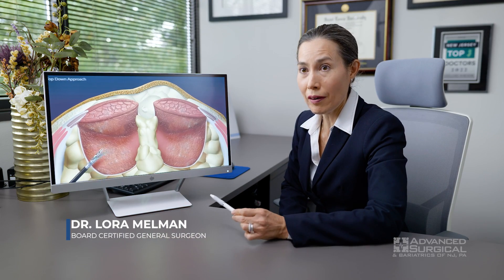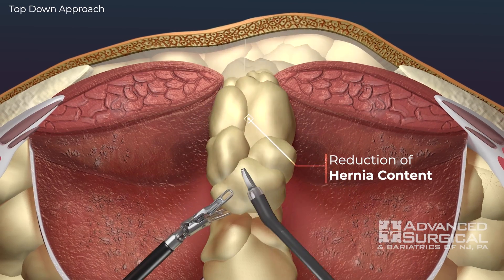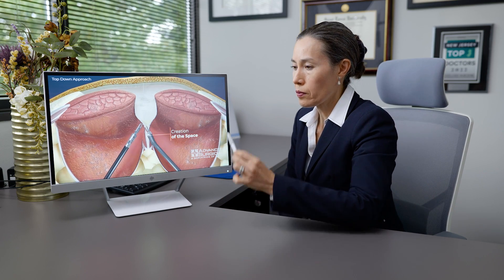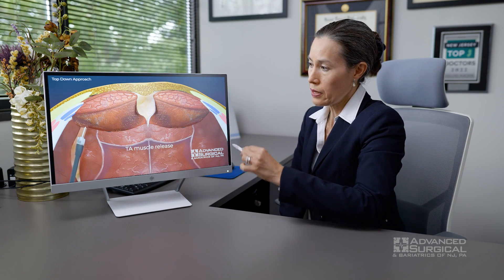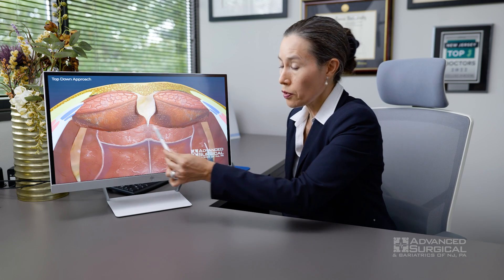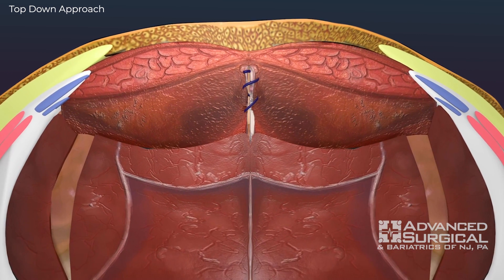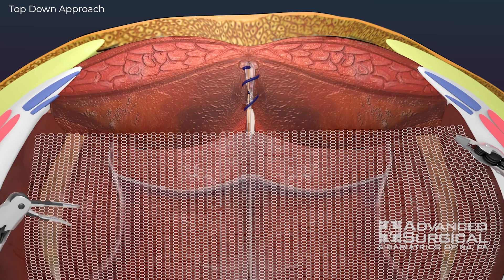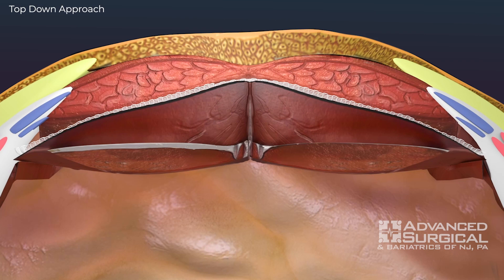Hernia Repair 3D Animation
Hernia Repair involves utilizing small incisions and robotic techniques under general anesthesia, taking approximately three to four hours. The surgeon performs meticulous dissection, addressing hernia defects and reducing hernia contents. For larger defects, a muscle release may be considered to enhance material overlap and reduce tension during closure. The application of precisely measured netting material ensures a snug fit for optimal healing and decreases the risk of recurrence.